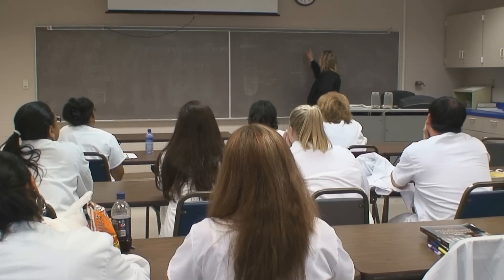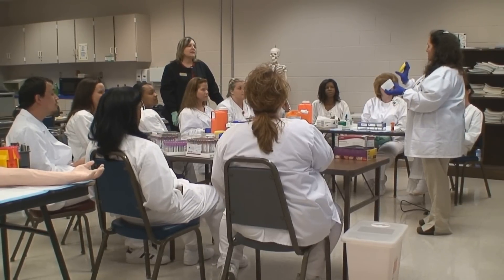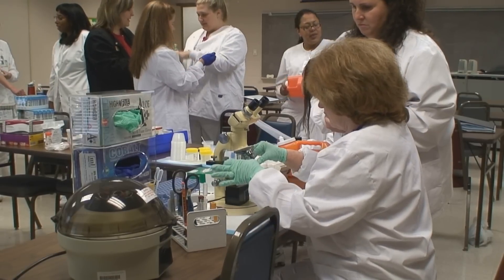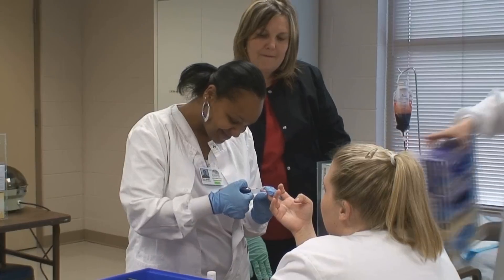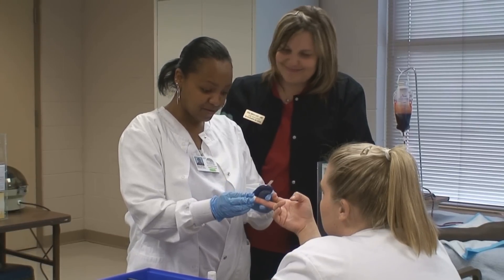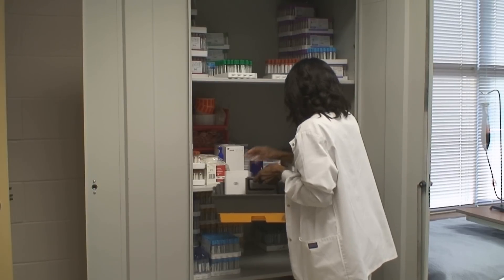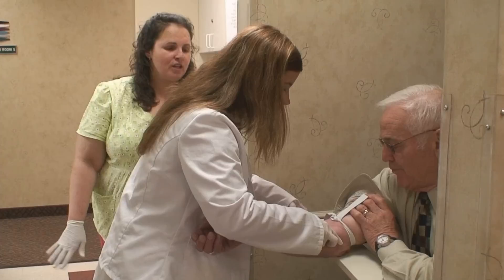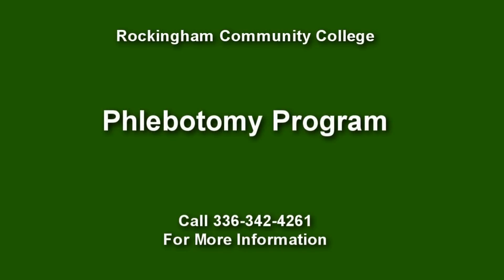Phlebotomy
Phlebotomy  Education